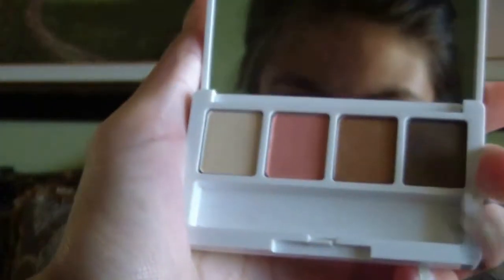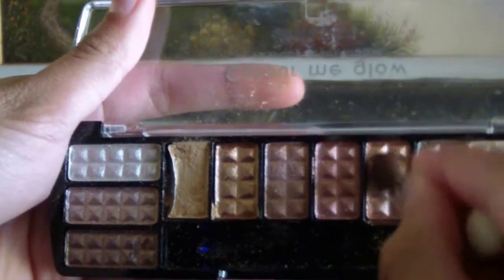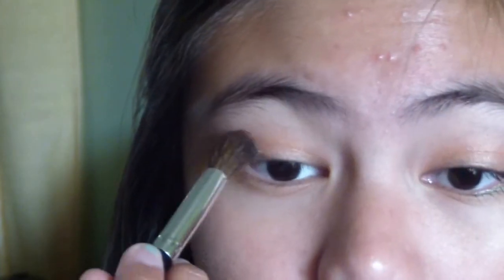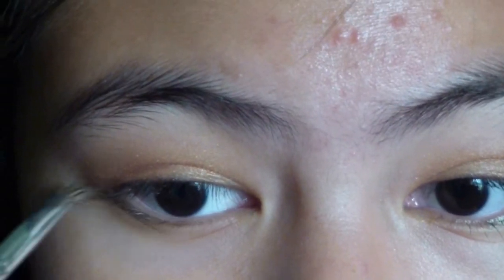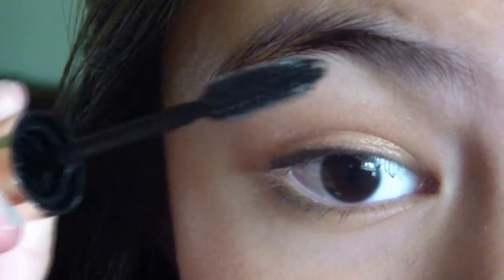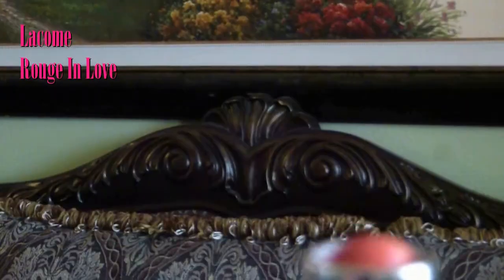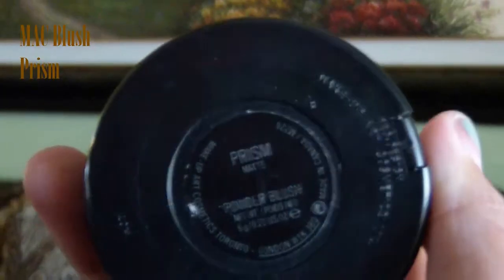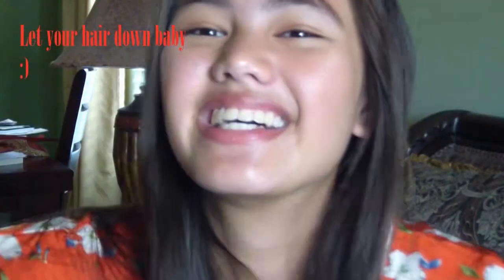Thanksgiving/Fall Inspired Makeup!!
What's your favorite part of Thanksgiving?!?! I love you all :) Keana...

Clinique All About Shadow Quad
L'oreral Decrease
L'Oreal Voluminous Million Lashes
Clinique Different Lipstick in 33 Raspberry Glace
Colour Me Glow Shadows
Lancôme Lipstick in Rouge in Love
MAC Blush in Prism

"Happy girls are the prettiest."-Audrey Hepburn